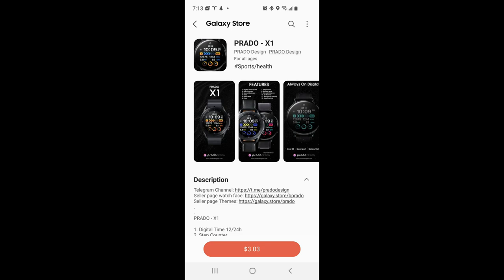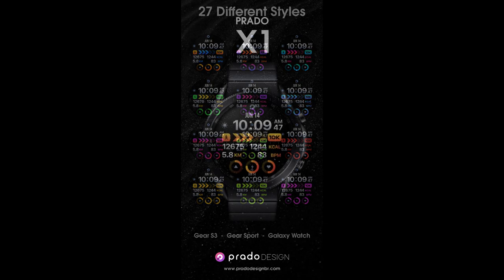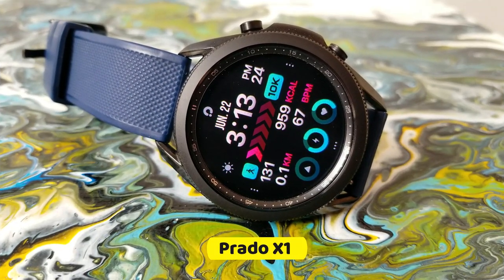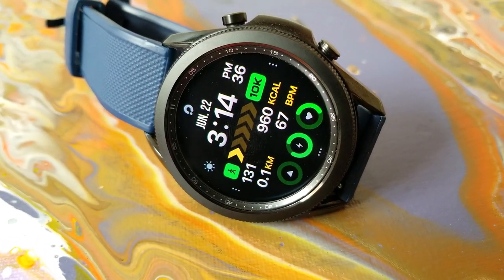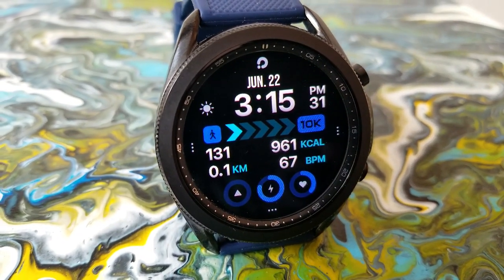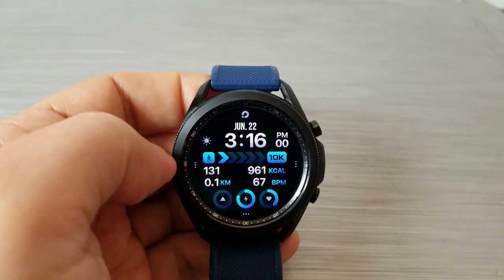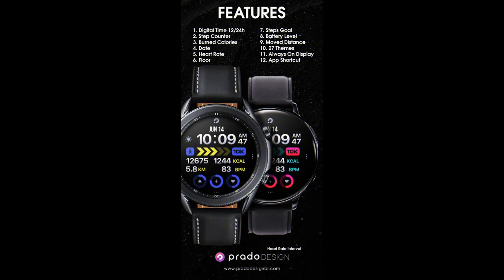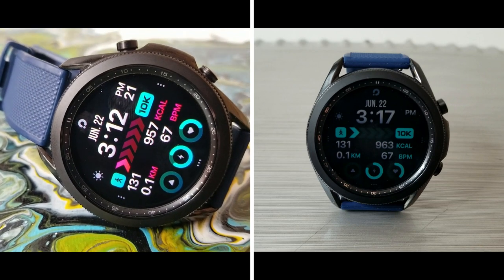Coupon Giveaway! Samsung Galaxy Watch 3 Watch Face by Prado - Jibber Jab Reviews!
35 coupons per COUNTRY, with 50 for the USA, will be given away via the code generator tool!  This is a sporty and modern all digital watch face with some stunning theme variations that you just have to see! Hurry, codes will go fast!

If the link above does not work for any reason, open the Boxfaces app and search under Prado or X1 (the name of the watch face).  Enjoy!

Samsung Watchfaces
Smartwatch